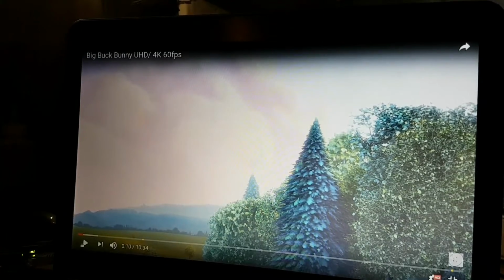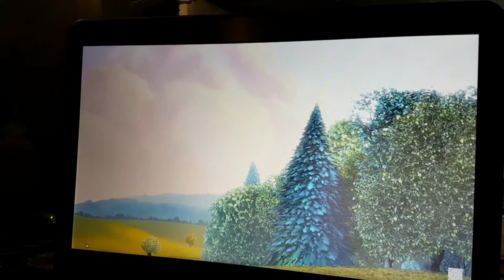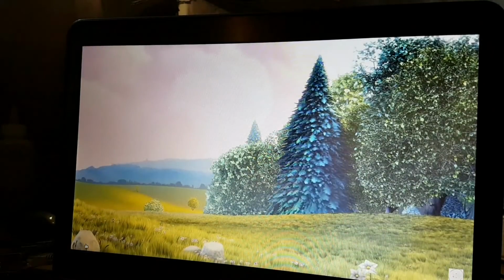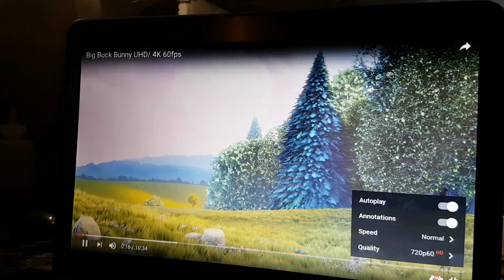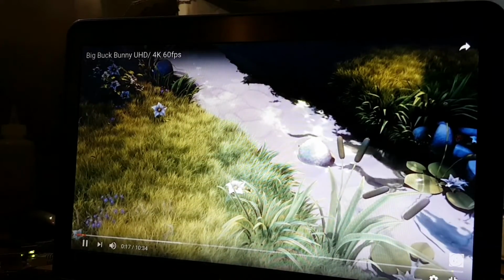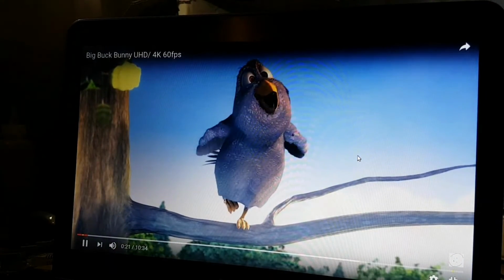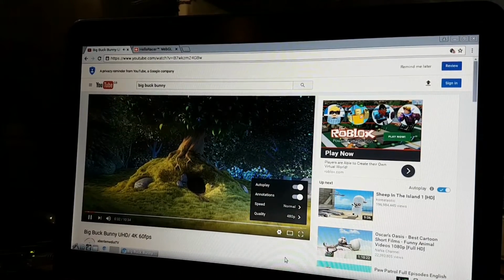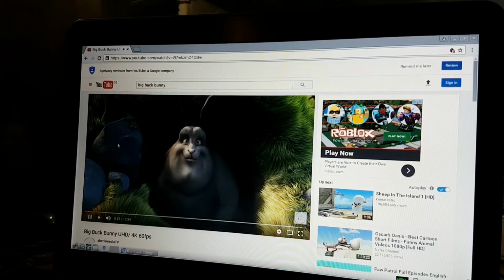ASUS Tinker Board - TinkerOS Debian chromium youtube test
A quick test to see how chromium performs out the box with youtube and webgl.

TL;DR not very well :)

Buy an ASUS tinkerboard at Amazon